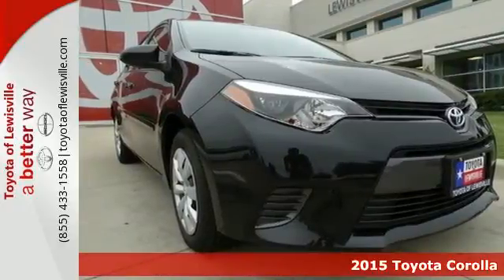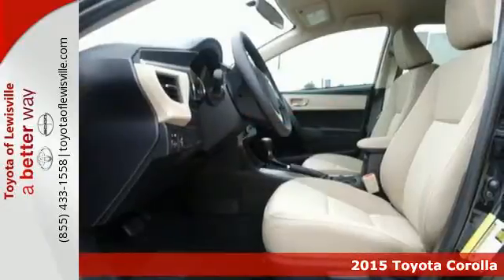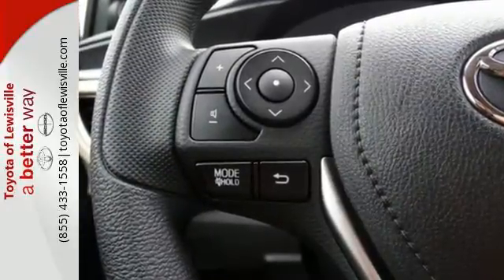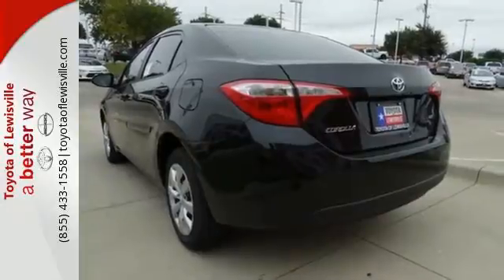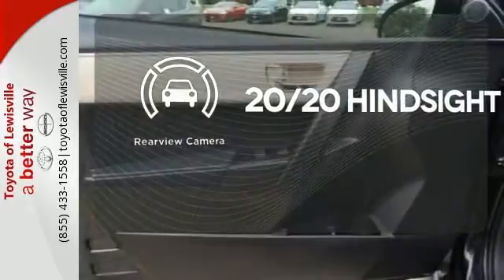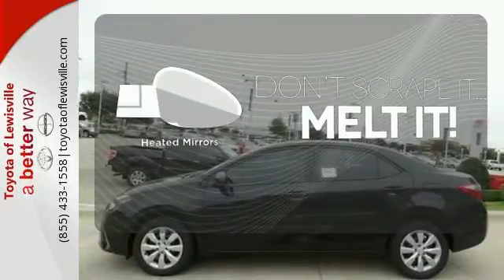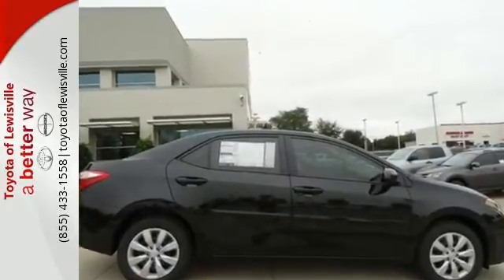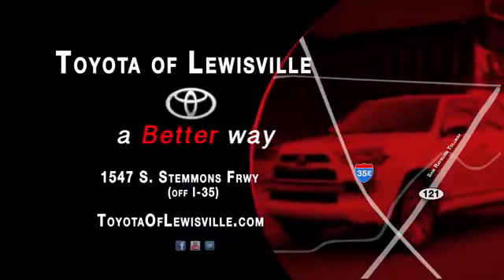2015 Toyota Corolla Lewisville, TX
Year: 2015
Make: Toyota
Model: Corolla
Trim: LE
Engine: 4 Cylinder
Color: Black
Interior: Carmel/F
Stock #: FP222431
VIN: 5YFBURHE6FP222431
Thank you for your interest in one of Toyota of Lewisville's online offerings. Please continue for more information regarding this 2015 Toyota Corolla LE with 5 miles. This Toyota includes: 50 STATE EMISSIONSCARPETED FLOOR MATS*Note - For third party subscriptions or services, please contact the dealer for more information.*brStylish and fuel efficient. It's the perfect vehicle for keeping your fuel costs down and your driving enjoying up. The look is unmistakably Toyota, the smooth contours and cutting-edge technology of this Corolla LE will definitely turn heads.This is about the time when you're saying it is too good to be true, and let us be the one's to tell you, it is absolutely true. Our core values of integrity, innovation, intensity and professionalism is reflected in every used vehicle we sell. Our company is one of the oldest, most respected privately held dealership groups in the country with a 100 year track record of doing business the right way. We purchased Toyota of Lewisville in late August of 2013 and we plan on changing how business is done in the Texas market. All our cars will come with all of the documentation you need to make an intelligent decision including Carfax, a detailed inspection report listing brake measurements, tire depths, vehicle history and all reconditioning completed. We will never apologize to any customer over the condition of the car they select. Our commitment to you is to provide the best vehicle for the best value. We are conveniently located at 1547 S. Stemmons Frwy, Lewisville, Texas 75067, an easy drive from Dallas, Richardson, Addison, Carrollton, Garland, Irving, Flower Mound, Plano, Denton, Grapevine, Fort Worth, Hurst, Frisco, Mc Kinney or anywhere else in the Dallas-Fort Worth Metroplex area. We have a large selection of new Toyota models, as well as quality certified and non-certified used cars, trucks and SUVs.

Toyota of Lewisville
Address:
1547 S Stemmons Freeway